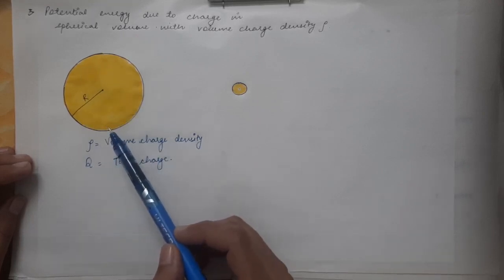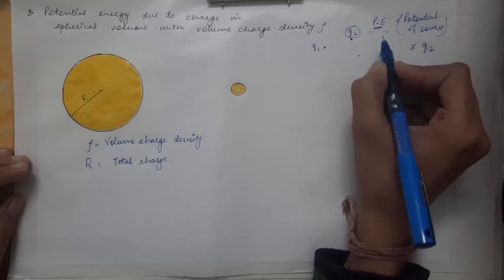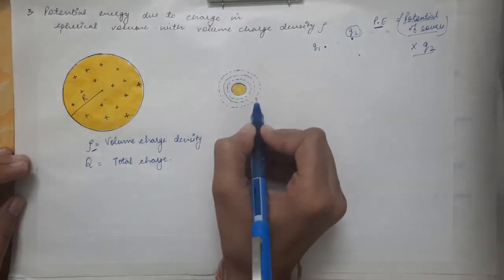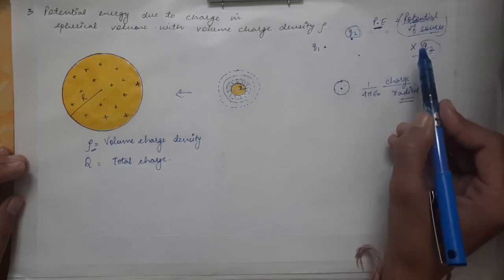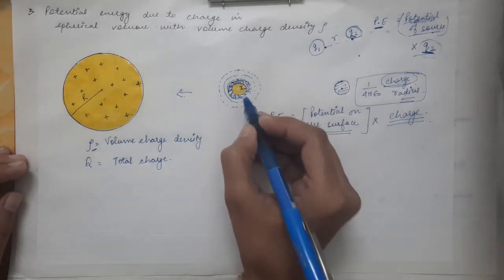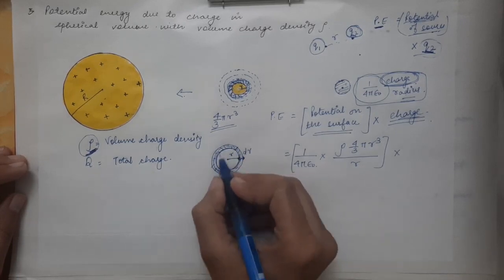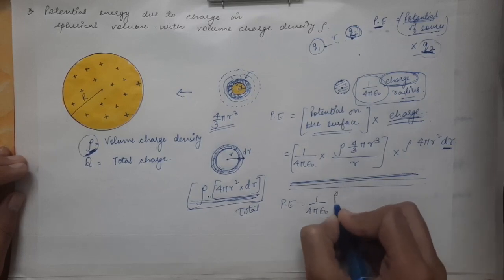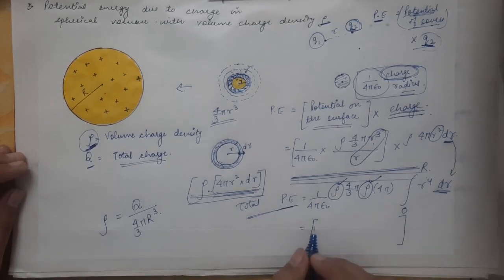Lecture 35 | 1st Semester | Potential energy of Spherical charge